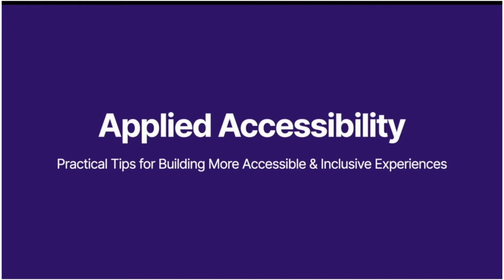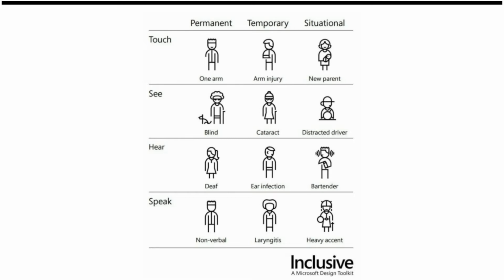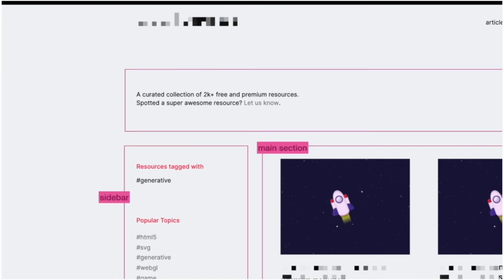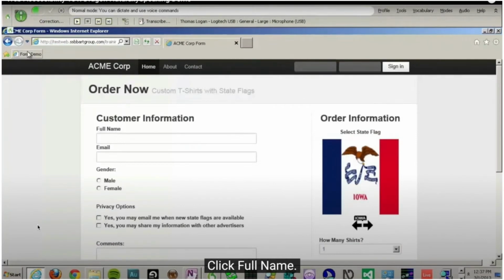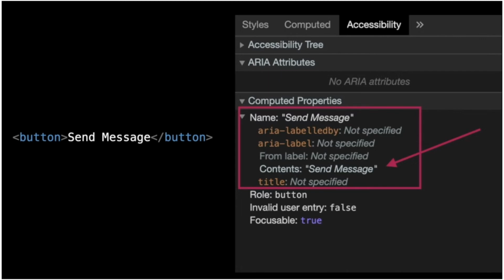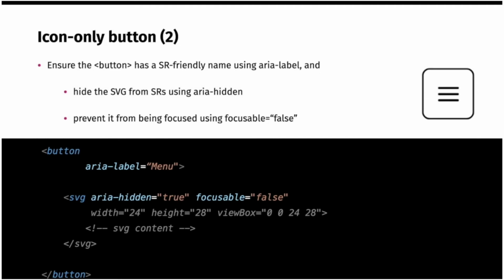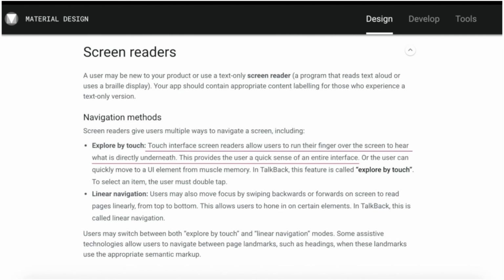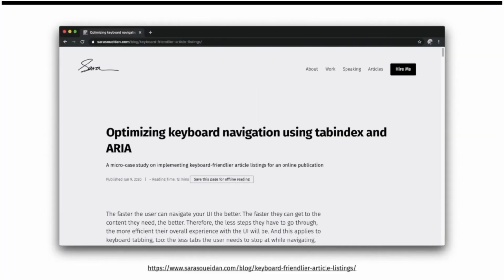Sara Soueidan - Acessibilidade Aplicada | BrazilJS CONF 2021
Dicas práticas para construir experiências mais acessíveis e inclusivas.

👍 Gostou do vídeo? 👍